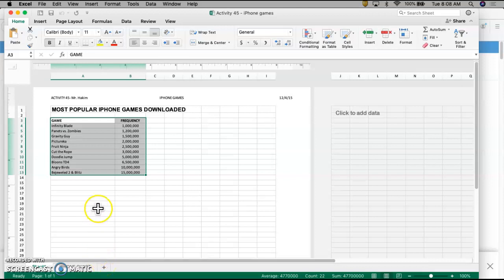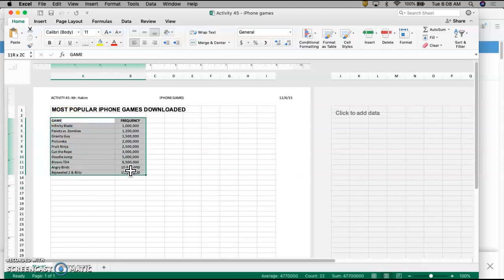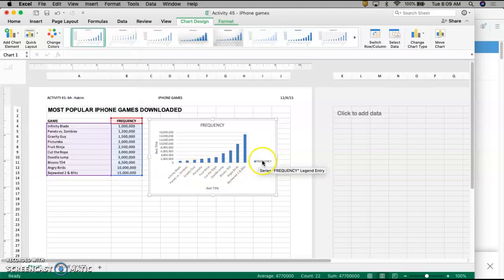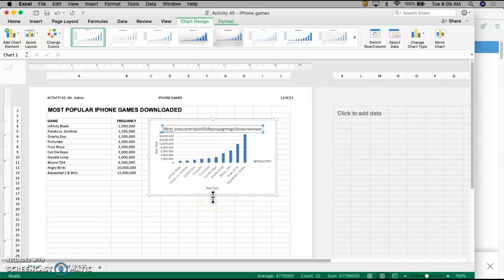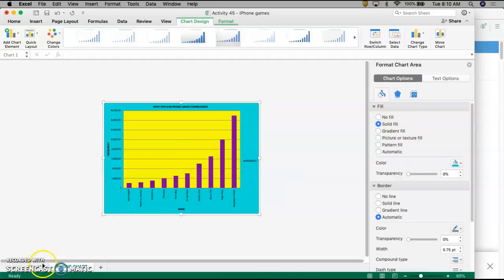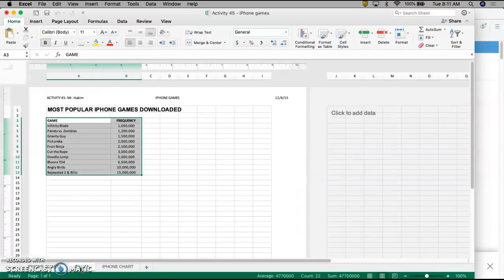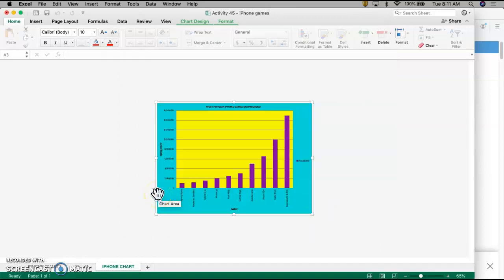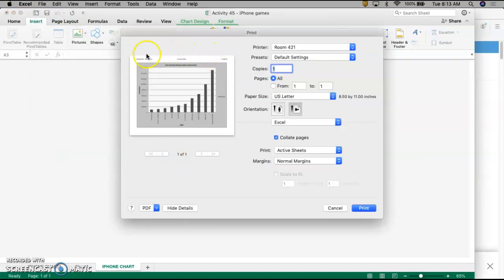Activity 45 - iPhone Games